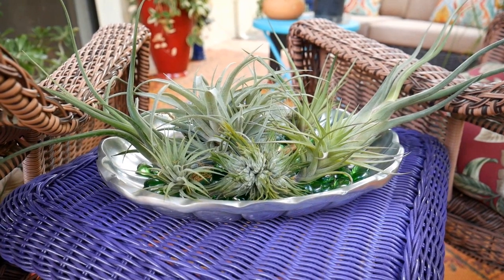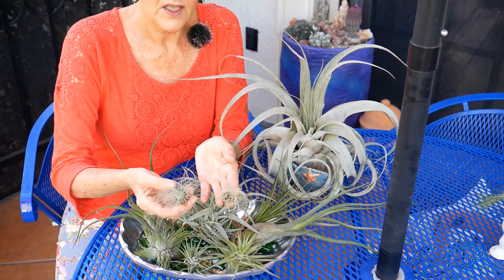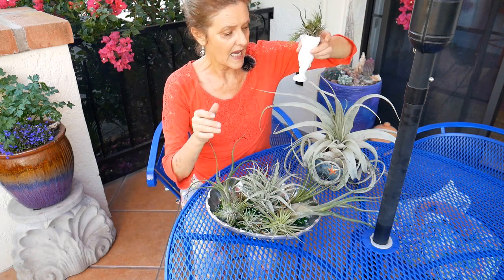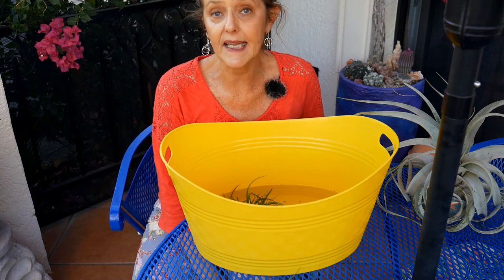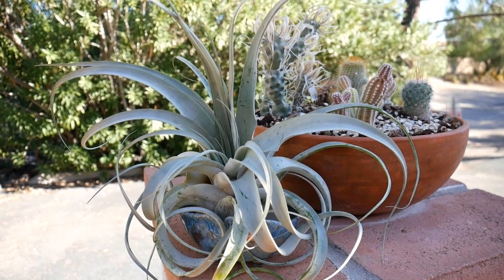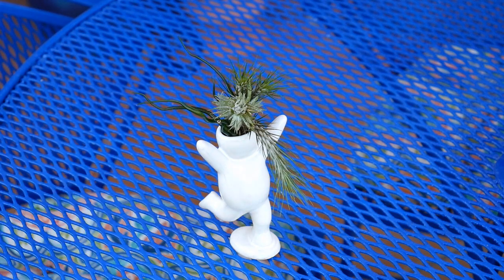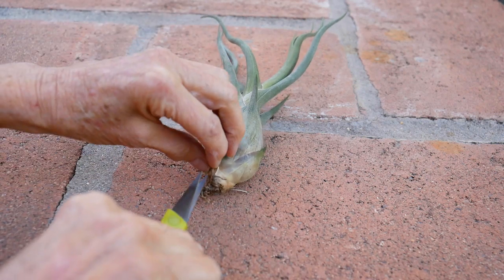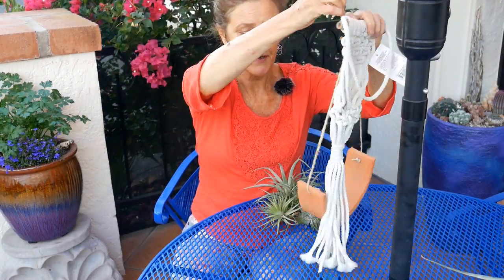AIR PLANT CARE IN A DRY CLIMATE / JoyUsGarden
Oh air plants (tillandsias), we love you! This is all about air plant care in a dry climate, which could be very much like your home environment. MANY MORE AIR PLANT CARE DETAILS IN THE POST

MY GO TO POTTING SOIL

Air plants have been a hot ticket for more than 15 years & are showing no signs of slowing down in popularity. They used to be hard to find but now you can purchase these fascinating beauties from many online sources. I’ve lived in the Sonoran Desert in Tucson, AZ for 3 years & to say the humidity is low, is putting it mildly. Here’s what I’ve learned about air plant care in a dry climate.

I wanted to do this video & post because most homes and offices have dry air also. Air conditioning, and some types of heating & fireplaces, cause our indoor environments to be less humid.

You’d think that a plant which didn’t grow in soil would be easy to grow. I know some of you struggle with growing air plants in your homes. Many air plants (aka Tillandsias) thrive on humidity & moisture so I hope these points will help you out.